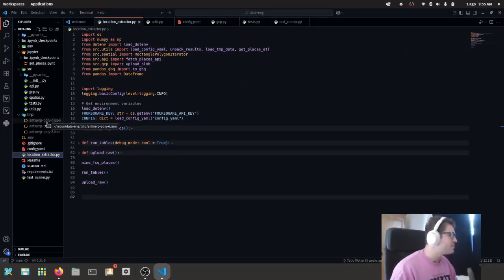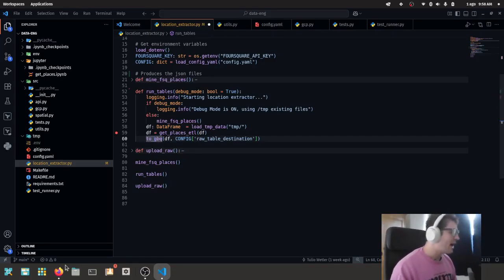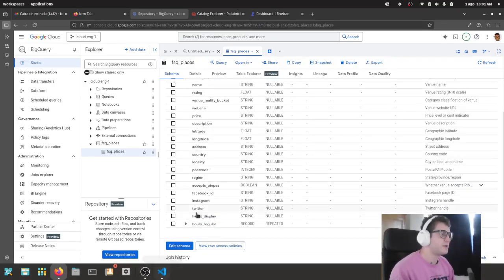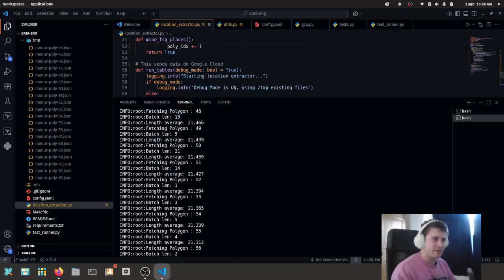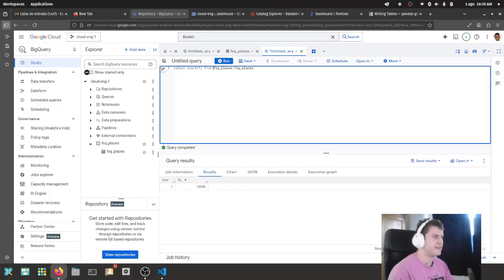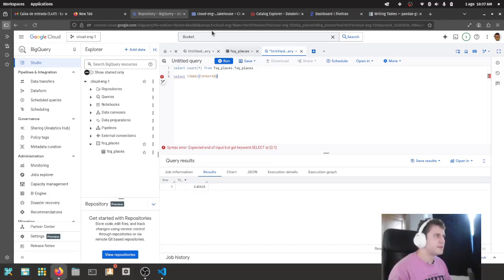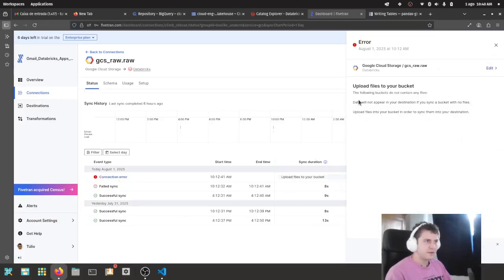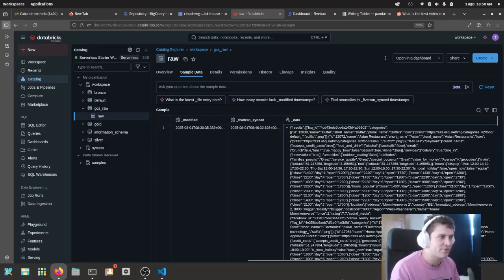Data Engineering Project 101 (Pt. 2) - Data Ingestion to Databricks and Google Bigquery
In this continuation video we're going to talk a bit about pulling all the API data we modelled before and send it to Google Cloud and Databricks using ETL and ELT approaches.

We also go briefly into terraform for the resources in the Cloud.